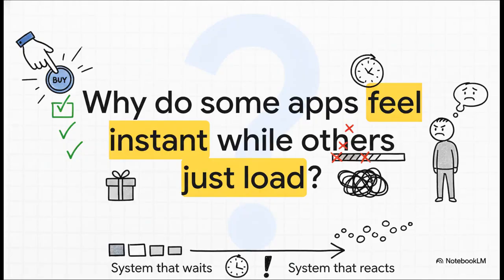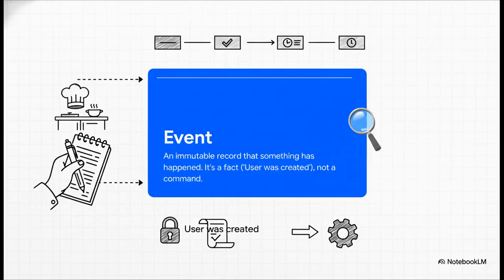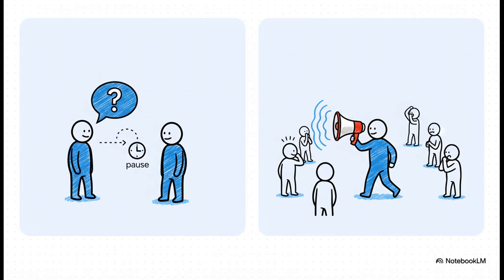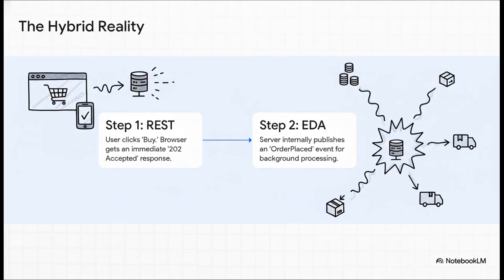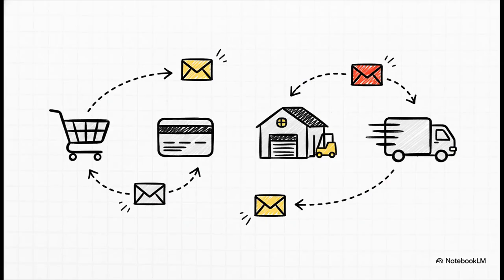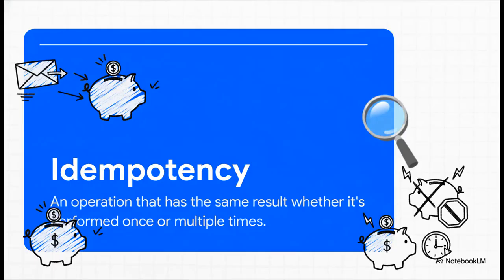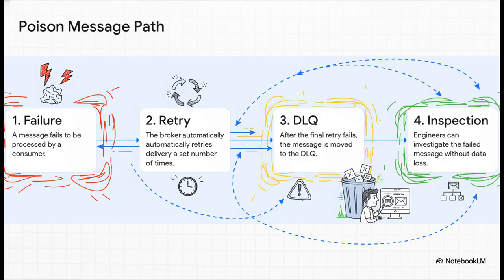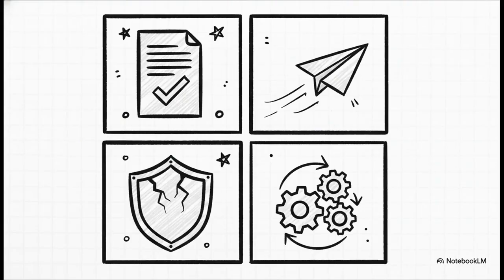How Event-Driven Architecture Can Save Your Software (and Your Sanity)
Are you still chaining synchronous REST APIs together and wondering why your system goes down when one service fails? It’s time to rethink how your services communicate. In this video, we dive deep into Event-Driven Architecture (EDA), the system design pattern that powers the world's most scalable applications like Netflix, Uber, and Amazon.

We will break down exactly how moving from a "Request/Response" model to an "Event-Based" model can completely change how you build and scale microservices. You will learn how to decouple your services to create software that is fault-tolerant, scalable, and easy to maintain.

In this video, we cover:

EDA vs. REST: The critical difference between Synchronous and Asynchronous communication.

Core Concepts: Understanding Producers, Consumers, and the Event Bus.

The Tools: A look at popular event brokers like Apache Kafka, RabbitMQ, and AWS SNS/SQS.

Real-World Design: How to handle eventual consistency and avoid distributed monoliths.

Whether you are a Junior Developer looking to ace your next System Design Interview or a Senior Architect refactoring a legacy monolith, understanding Event-Driven Architecture is mandatory in 2025.